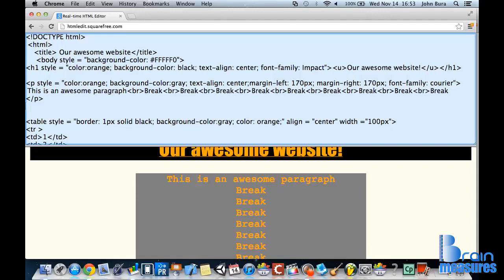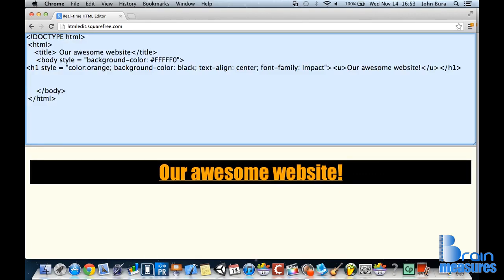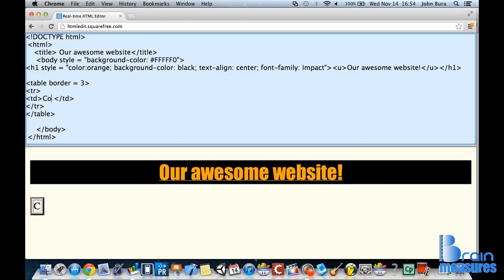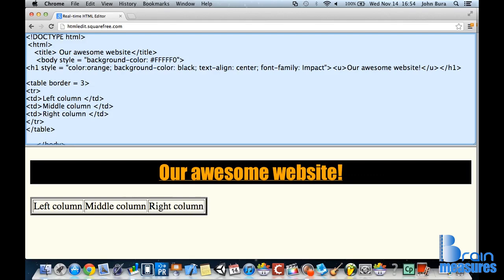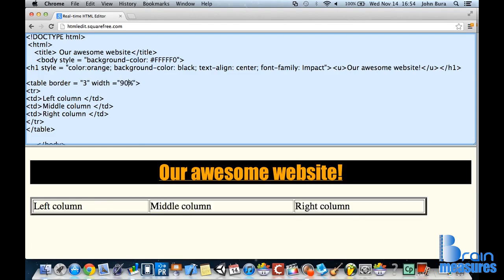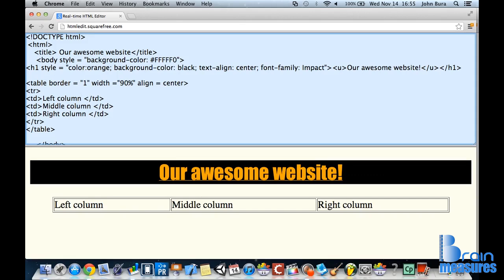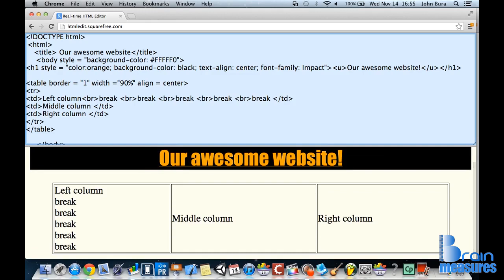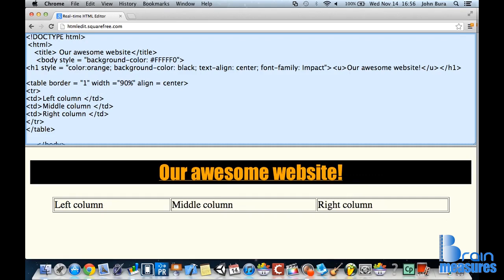Section 3 l Lecture 110 l Adding in columns with table and building a website l Age 6+